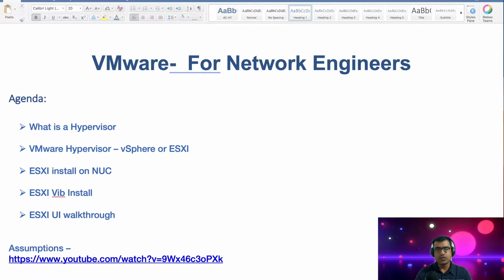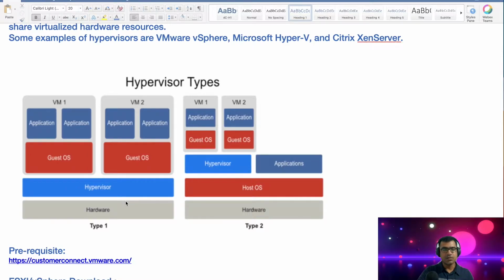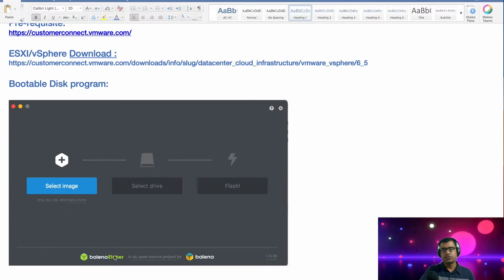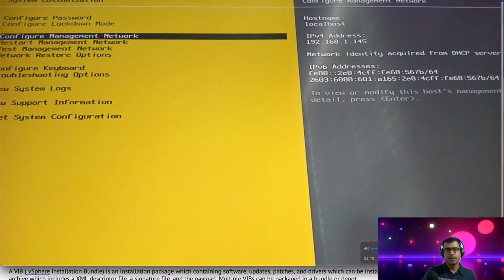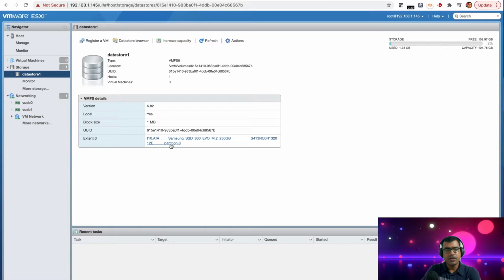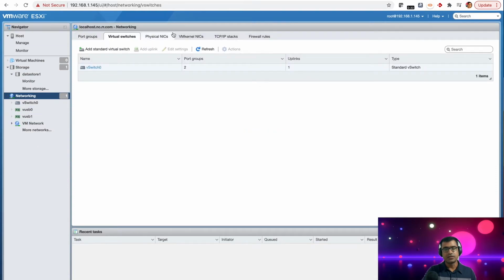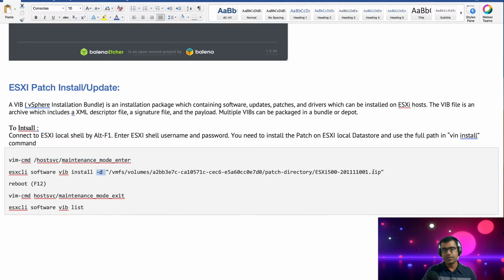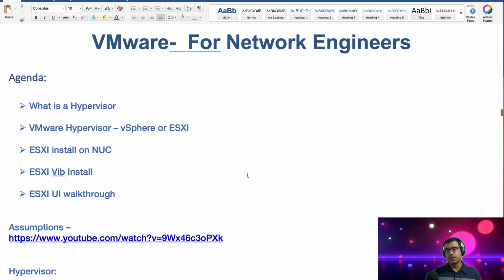vmware ESXI install on Mini PC (NUC)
Want to get maximum out of your hardware, start using vmware virtualization. The new video series focused on vmware essential for network engineers.
In this first video, we will see how to install ESXI on Mini PC (Intel NUC), configure esxi and make a driver/patch  update.

Here is the links used in the video -

Sample command for vib update -
vim-cmd /hostsvc/maintenance_mode_enter
esxcli software vib install -d "/vmfs/volumes/a2bb3e7c-ca10571c-cec6-e5a60cc0e7d0/patch-directory/ESXi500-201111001.zip"
reboot (F12)
vim-cmd hostsvc/maintenance_mode_exit
esxcli software vib list